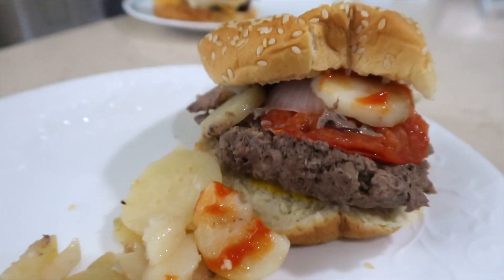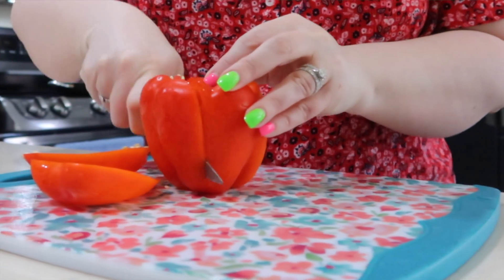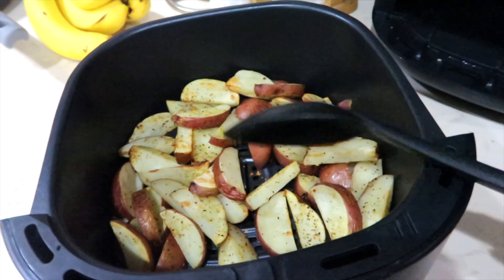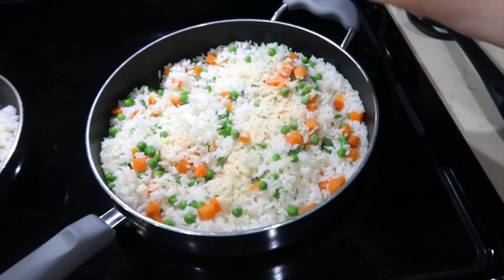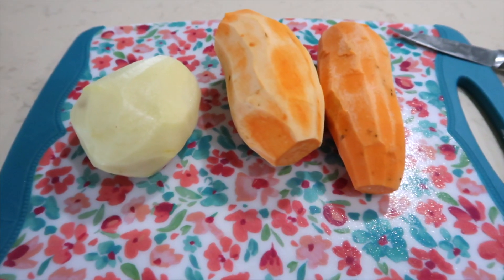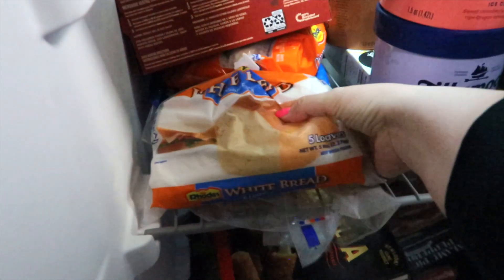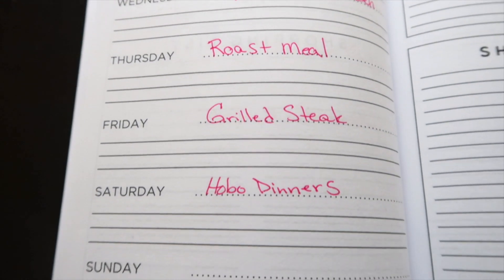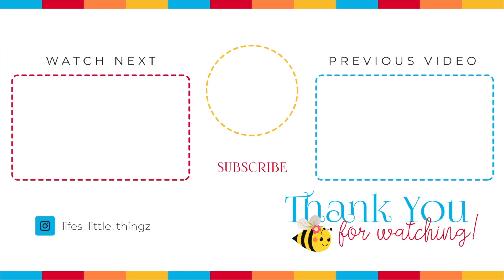BUDGET PANTRY MEALS | 6 Meals UNDER $12 | PANTRY CHALLENGE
Hello!
I'm cooking up some BUDGET MEALS! By using my PANTRY STAPLES, I am able to cut grocery costs (6 meals for $12) I am keeping these meals healthy and filling. Your family will love them just as much as we did!

21 Seasoning Salute ~

Snyders Rib & Roast Rub ~

Electric Fry Pan ~

Bread Pan ~

Cookie Sheet ~

Spice Rack ~